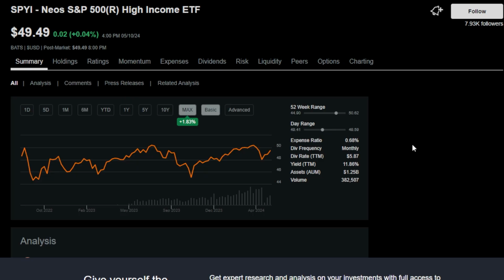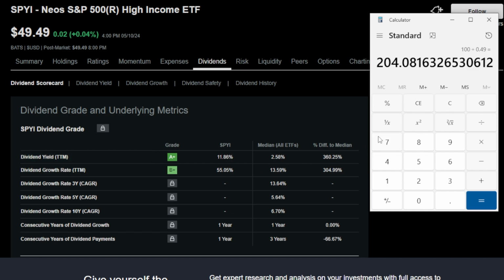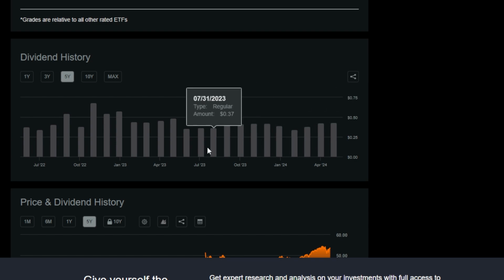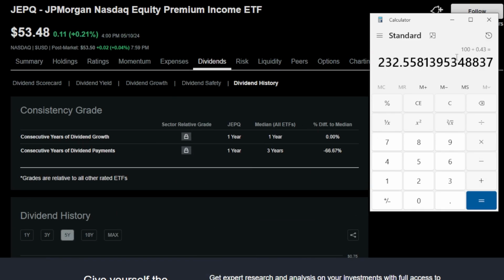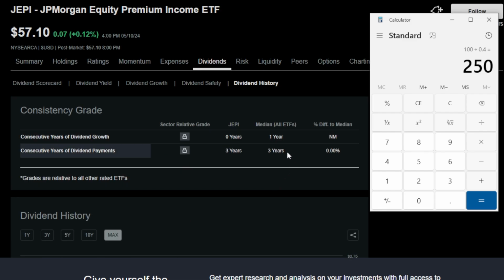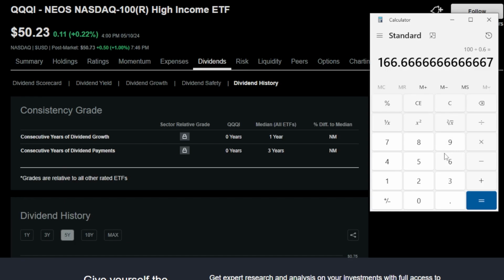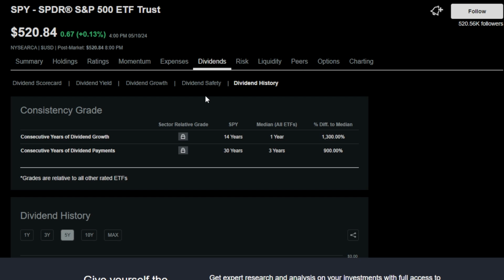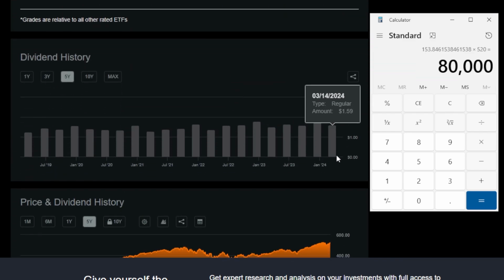5 CHEAP EASY Methods To Earn $100 Per Month In Dividends!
5 CHEAP EASY Methods To Earn $100 Per Month In Dividends!